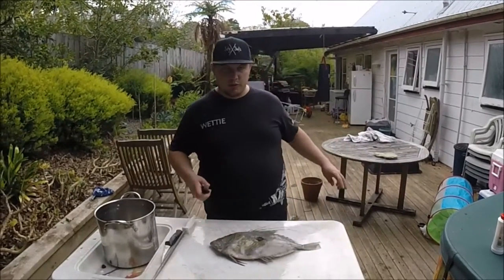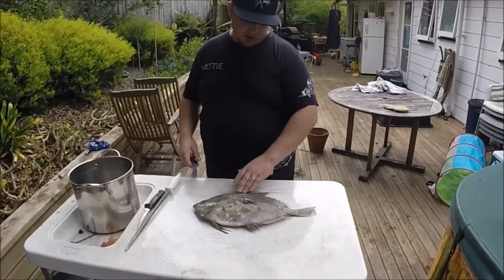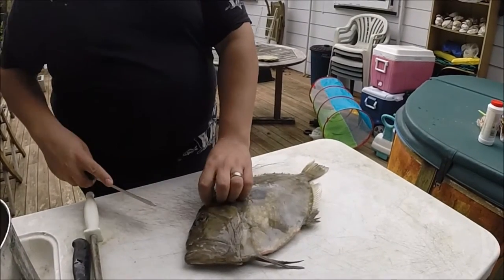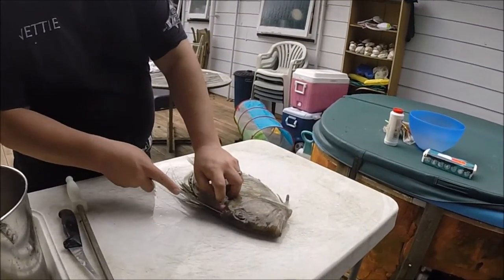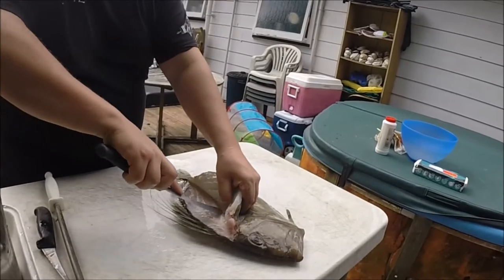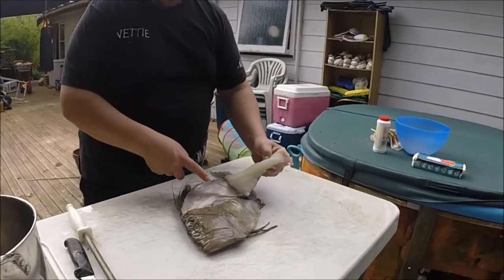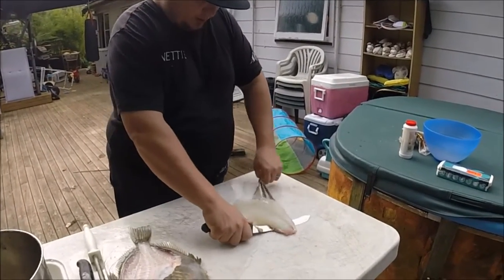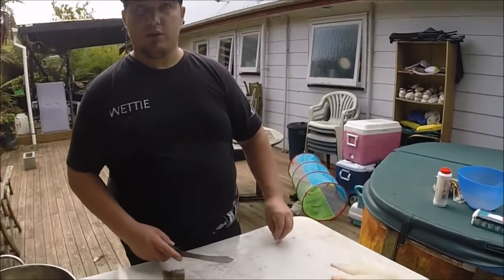How to fillet a John Dory - New Zealand - Spearfishing HD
Just a short tutorial on how to fillet a John Dory from the Man, the legend, Jeremy Viall.

Tune - Deadmau5 - Ghosts N Stuff (Nero_Remix)